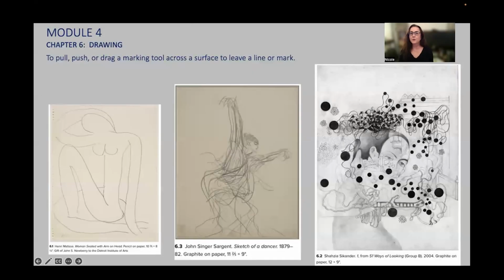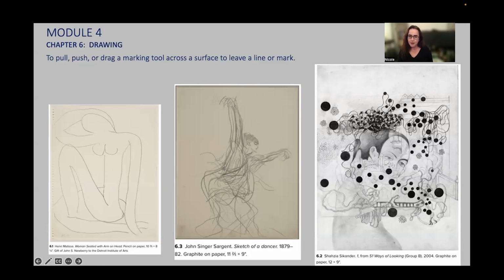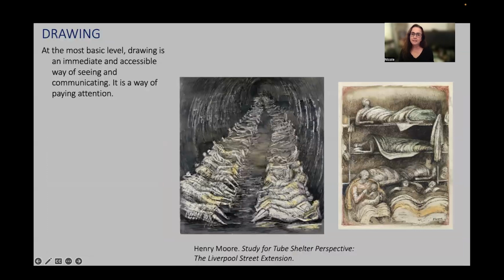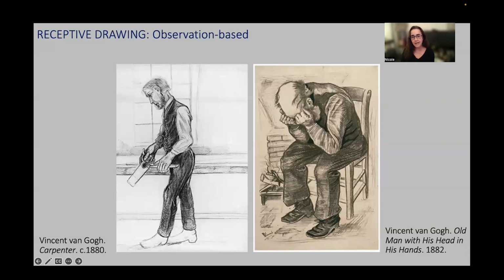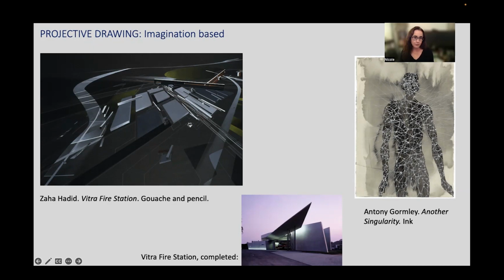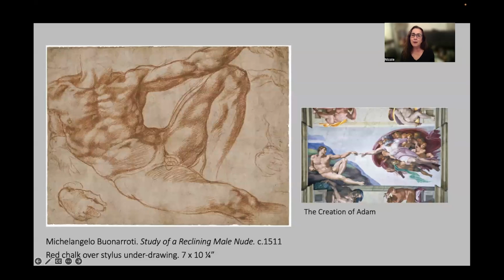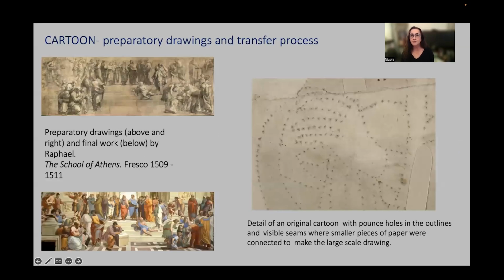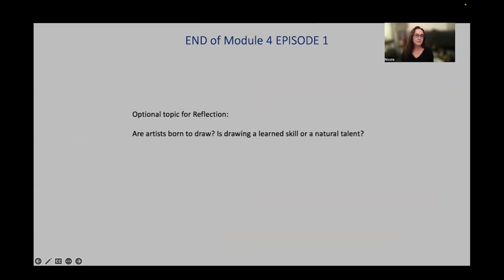ART 290 MODULE 4 Episode1 1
Introduction to drawing mediums, processes, categories, and functions with examples from ancient times to the present